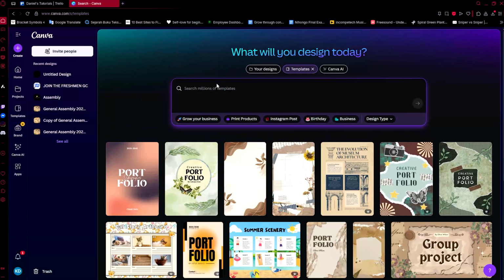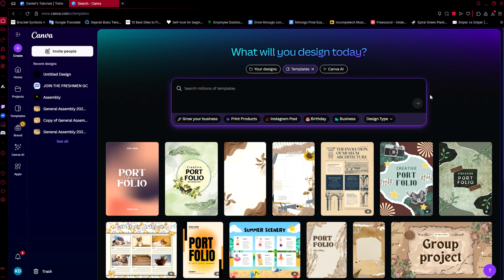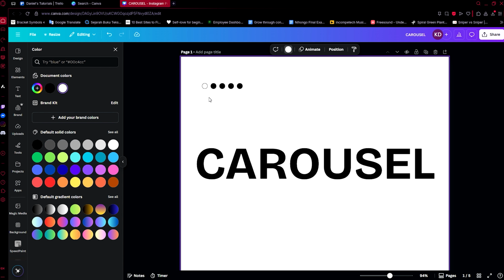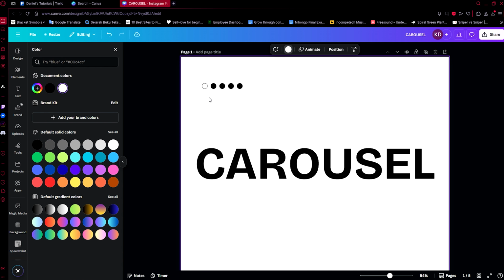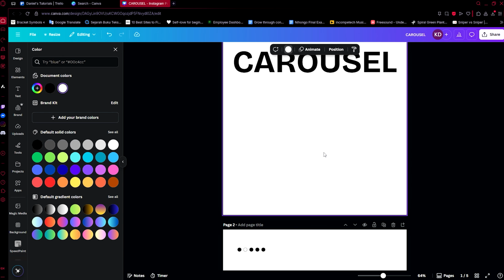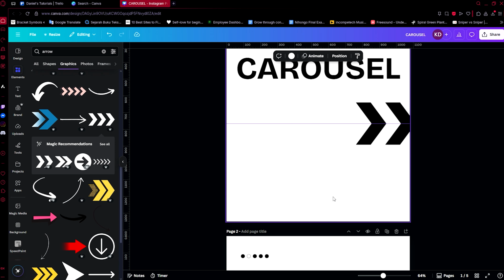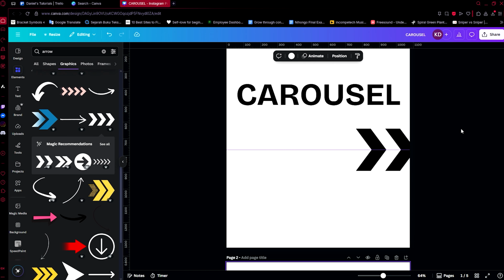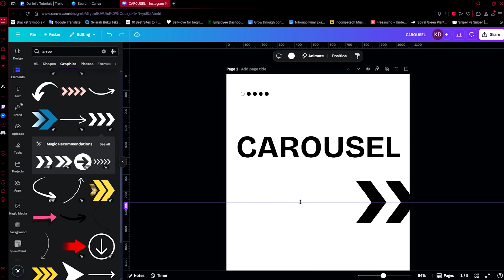How To Make Instagram Carousel Post on Canva (2025 TUTORIAL)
Learn how to make an Instagram carousel post on Canva with this complete 2025 tutorial. Whether you want to create a seamless, multi-image post or a simple slideshow, we'll show you the exact steps to design a scroll-stopping carousel.

This video is an updated guide for anyone who wants to use Canva to create a professional Instagram carousel. We'll cover everything from the ideal dimensions to the best design practices, ensuring your content looks polished and engaging.

You'll learn:

The latest Instagram carousel post dimensions for 2025

How to design a seamless carousel that flows from one slide to the next

Tips for adding text, images, and brand elements to your slides

The easiest way to split your finished design into individual images

Stop using generic single images and start telling a story with carousels. This is the ultimate guide to creating stunning Instagram carousel posts with Canva.